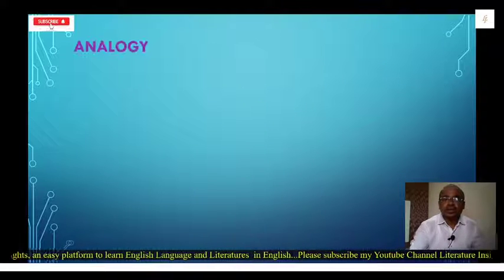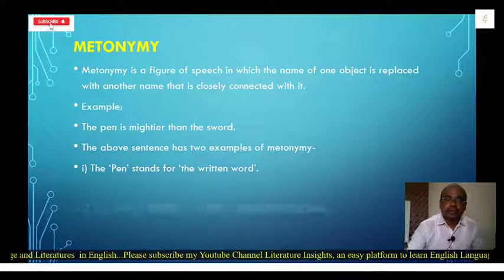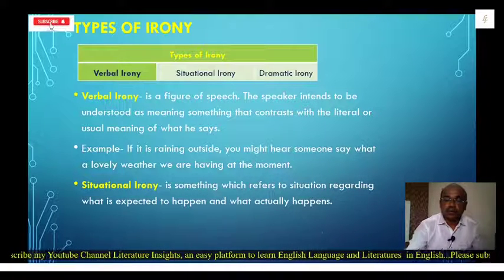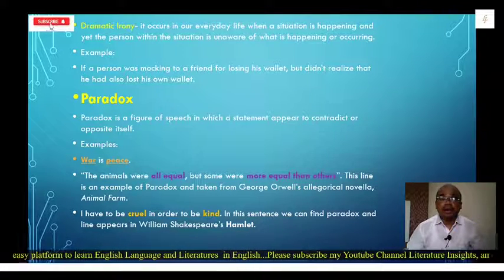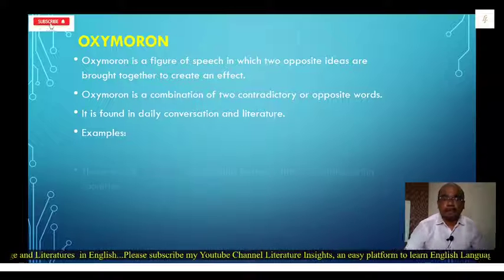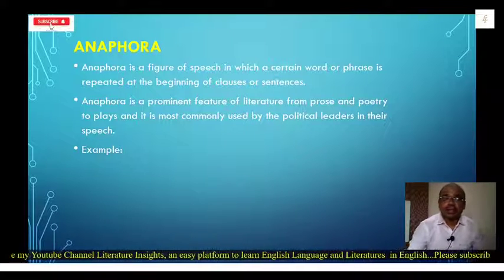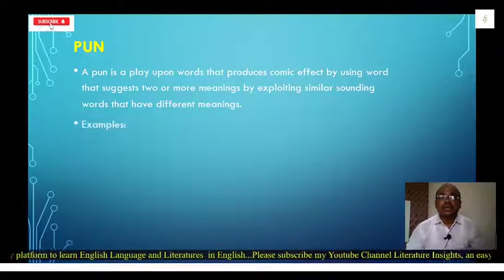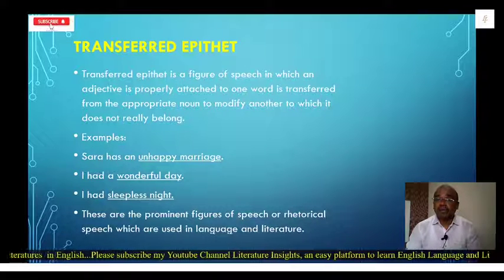Figures of Speech | Part-2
This video is an illustration of basic figures of speech which are commonly used in English Language and Literature for the embellishment. This video is helpful for the Competitive exams, Set, Net, Slet, Gate and other exams preparation for the learners. Here I explained ten (10) figures of speech with their meanings and examples which will helpful for the understanding of literature.